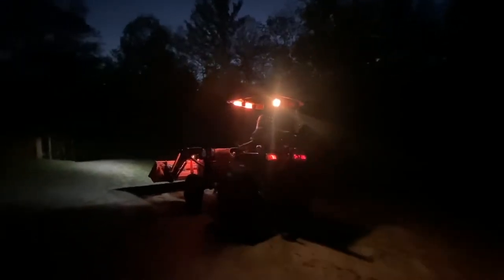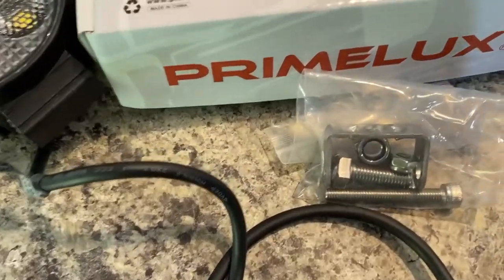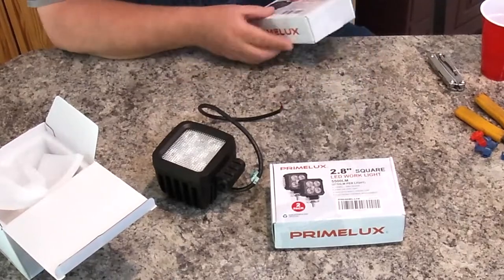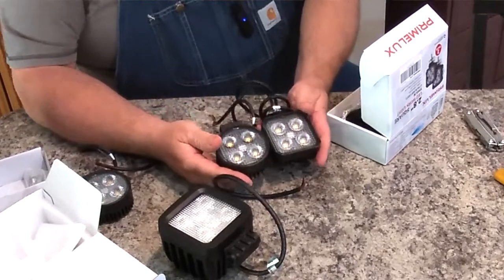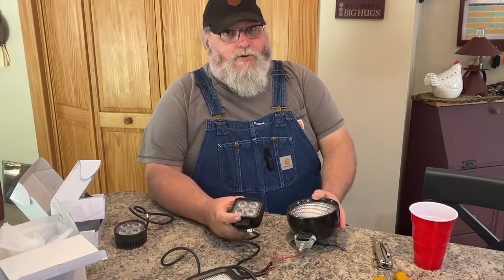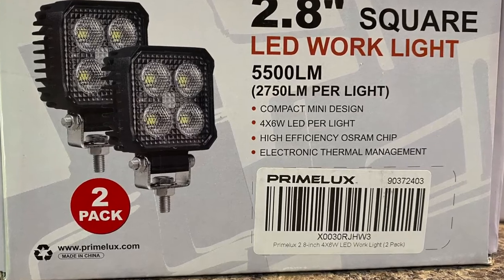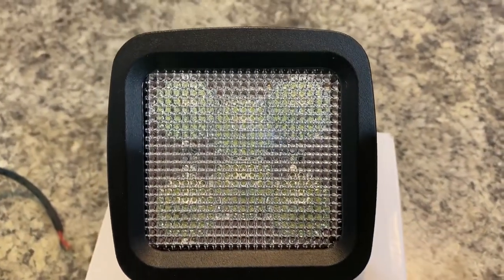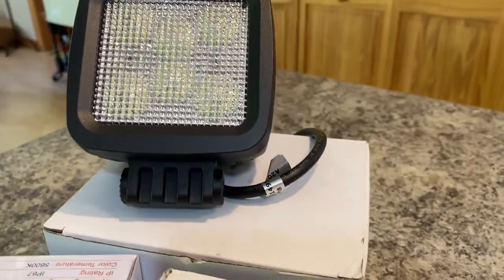Unboxing & Review LED Work Lights For Our Kubota L2501 Tractor | Primelux Flood Lights For Off Road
*Primelux Round 2pk Lights
*Primelux Square 2pk Lights
*Primelux Square 4in Led Light

ref_=wl_share
Cool Deals